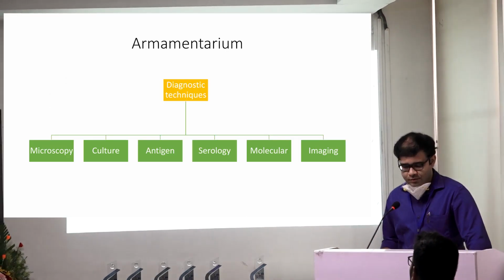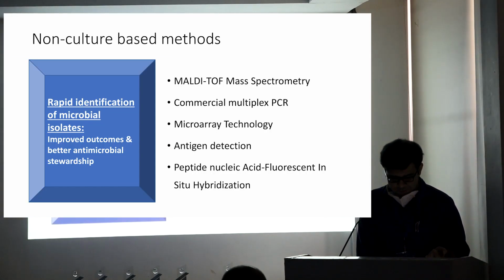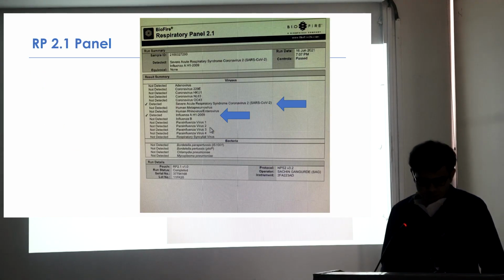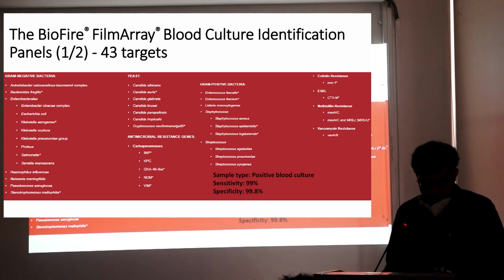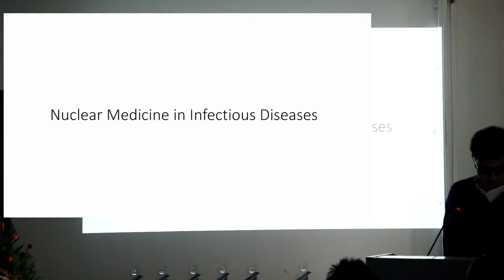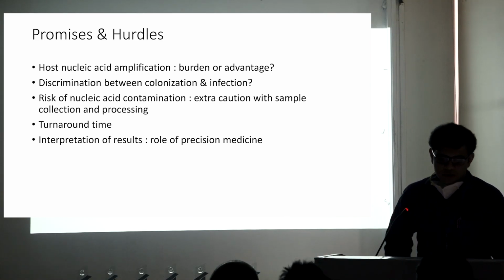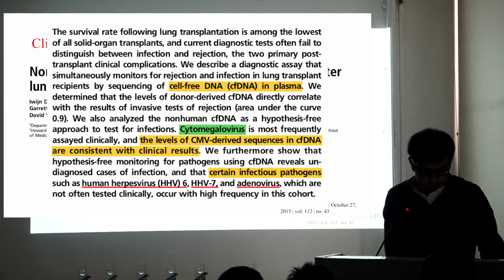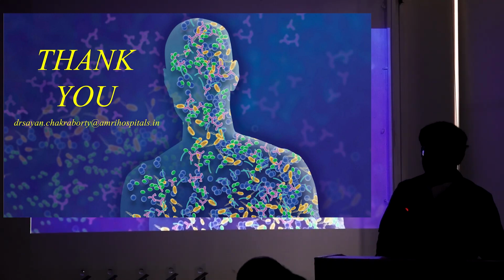Newer Diagnostic Innovations in Management of Sepsis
Presented by
Dr. Sayan Chakraborty, MD, DM
Consultant, Dept of Infectious Diseases
AMRI Hospitals, Kolkata